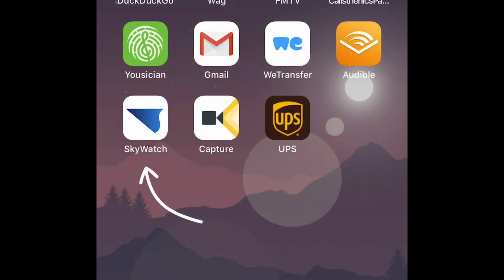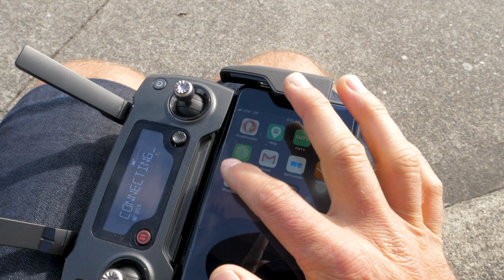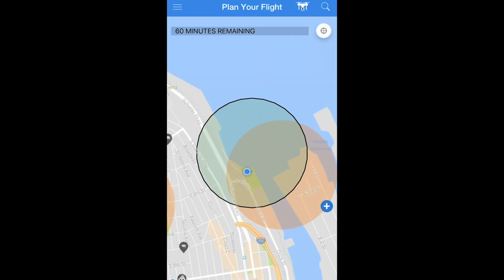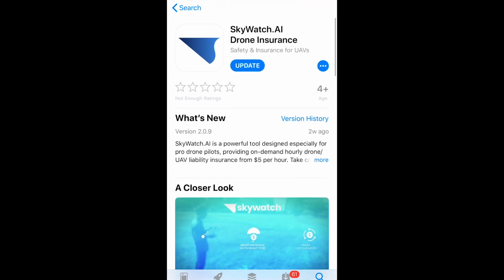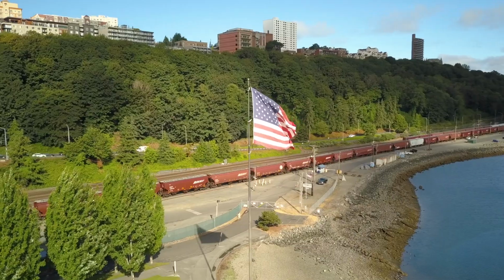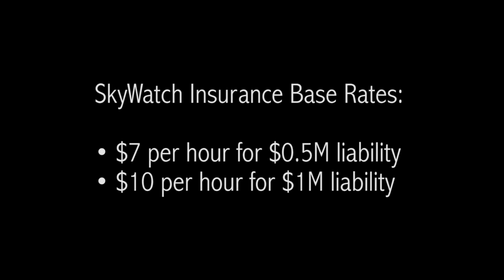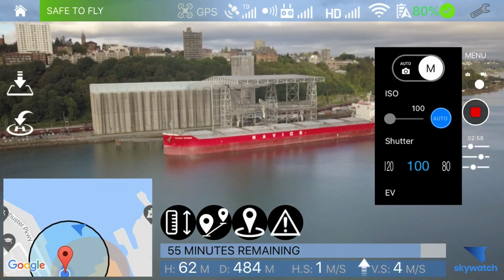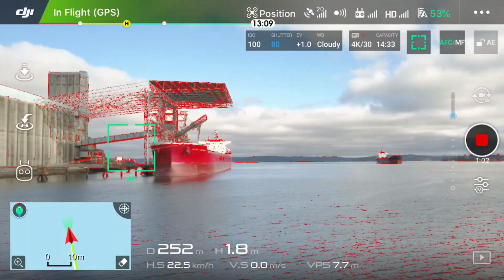Drone Insurance On-Demand With SkyWatch.AI (Pay As You Go & Save $$$)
Attention FAA part 107 certified sUAV pilots, there’s a new pay-as-you-go drone insurance company in town and it's called SkyWatch. SkyWatch offers various levels of liability insurance at low rates on-demand. Best of all, there are no hidden costs or monthly fees.

Here's how SkyWatch works:

1.) Plan your mission
2.) Launch the SkyWatch phone app
3.) Tell the app where you'll be flying and how long you'll be in the air
4.) Pay for what you selected and fly

The entire process takes five minutes.

🌪Need a good blender?

🎥 Keep Watching...